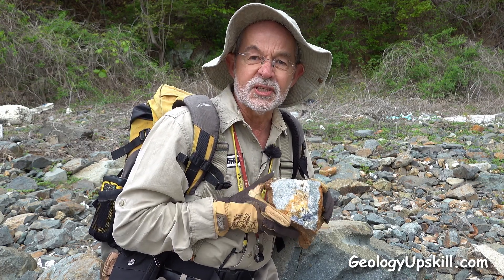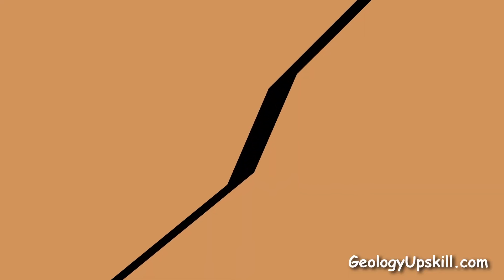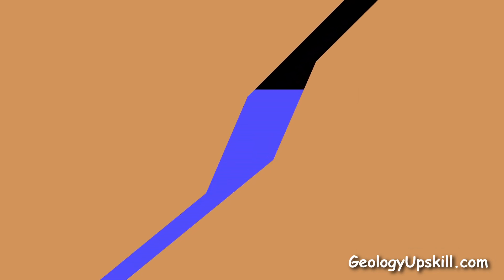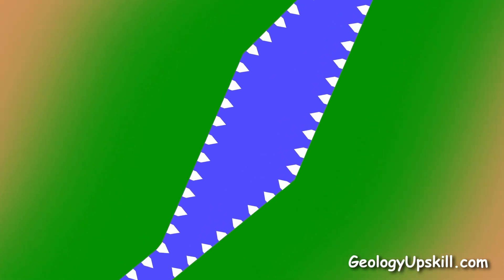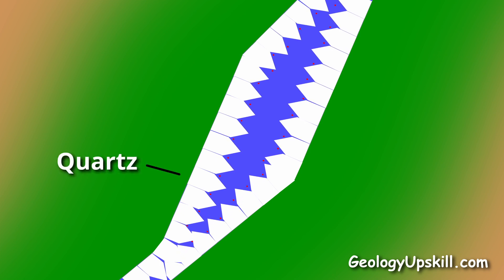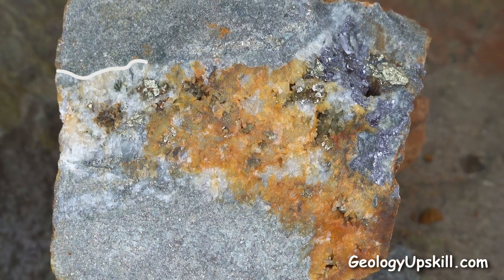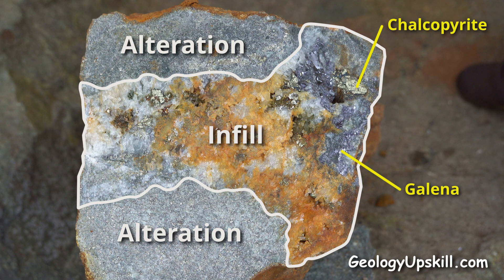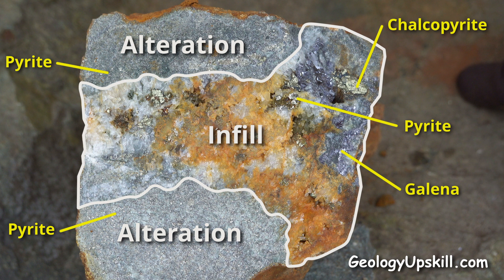Infill vs Alteration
Recognizing the difference between infill and alteration is really important in hydrothermal mineralization systems is really important because most of the ore minerals we look for occur almost exclusively in the infill component. Pyrite can occur in both infill and alteration. It looks nice, but it is usually barren when it occurs as an alteration product.